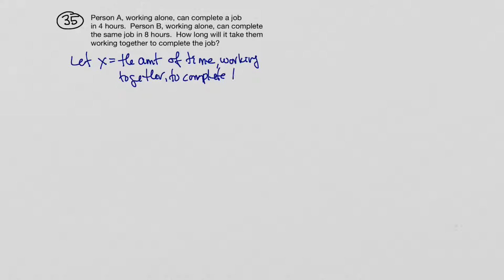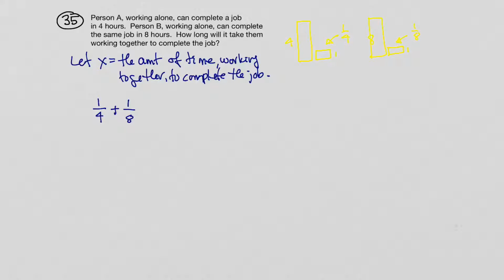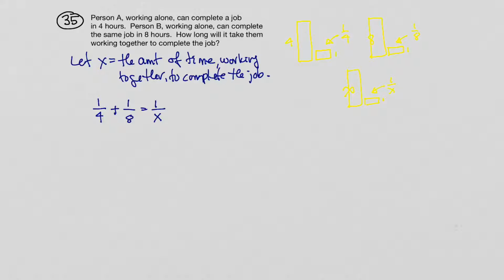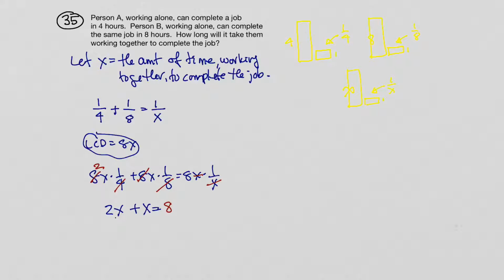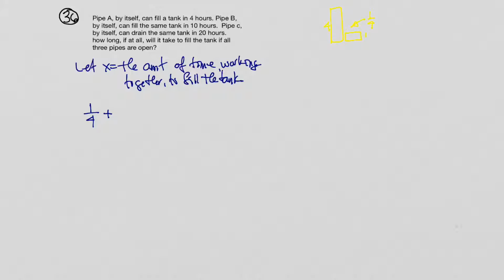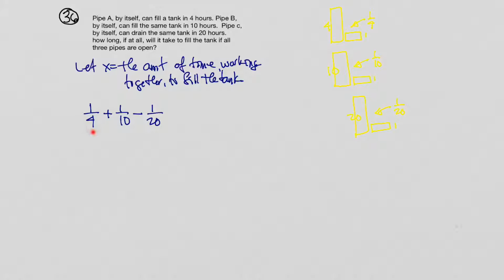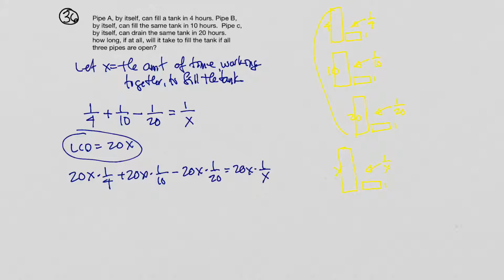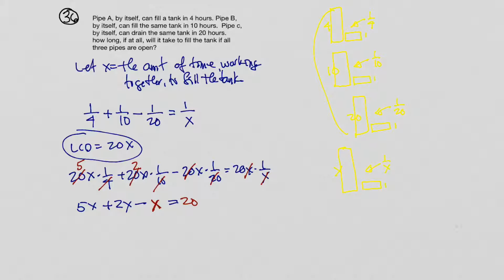12 Sample Exam 03, Problems 35, 36